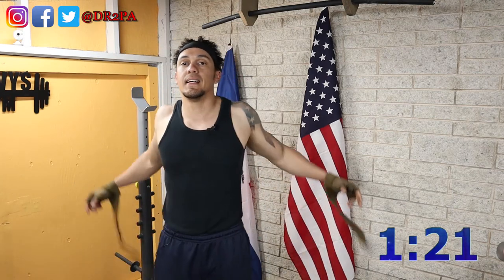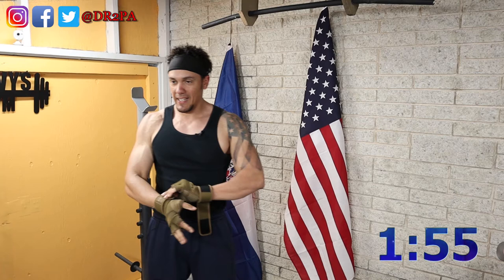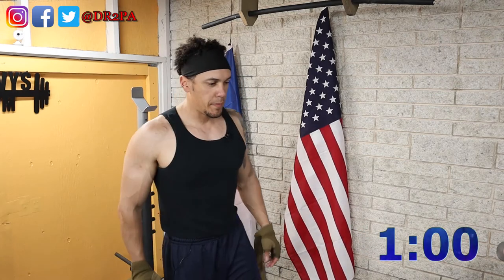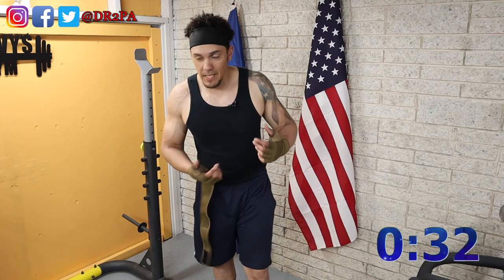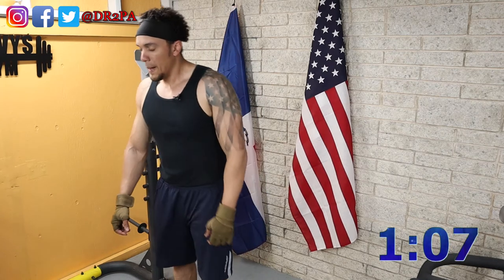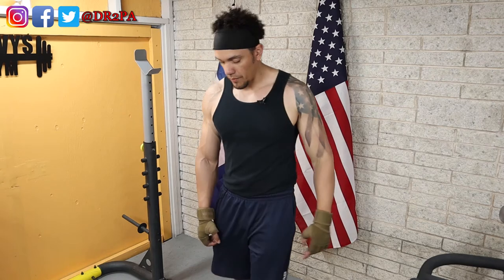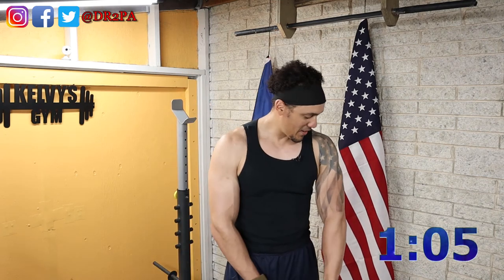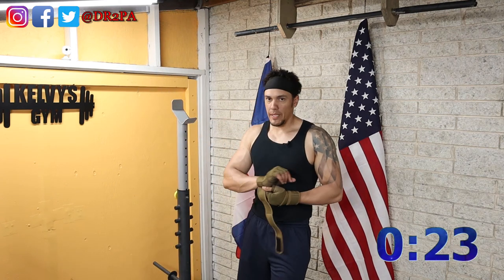Day 249 | 300 Days Fitness Challenge